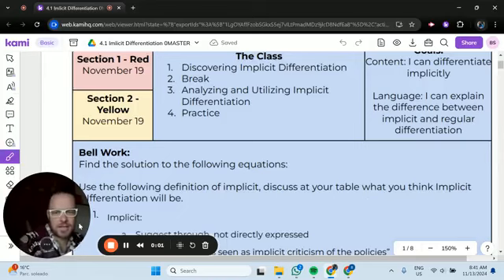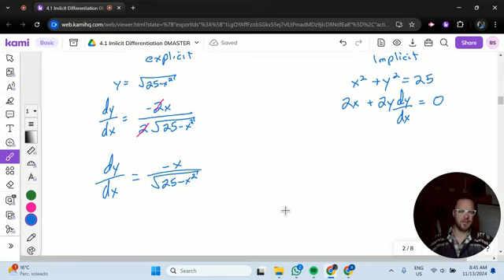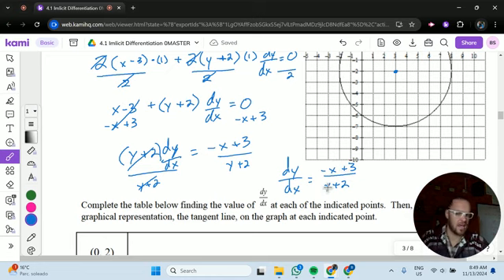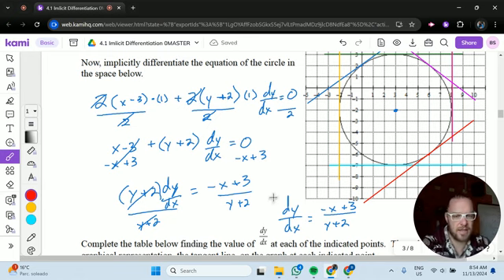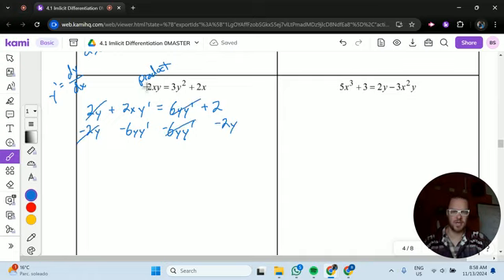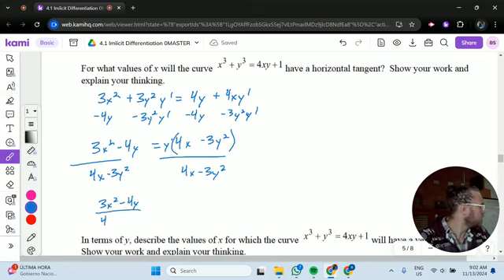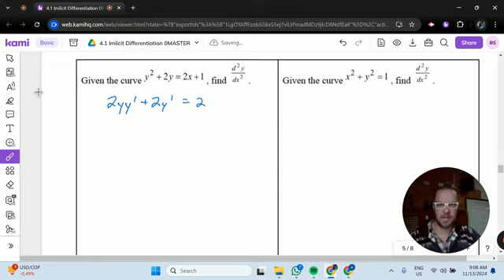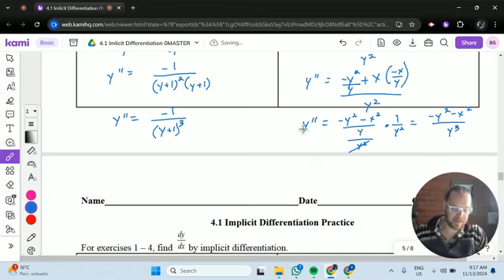4.1 Implicit Differentiation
4.1 Implicit Differentiation
AP Calculus AB